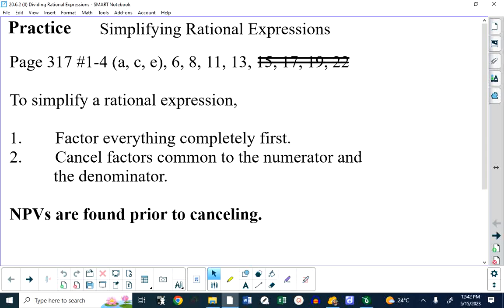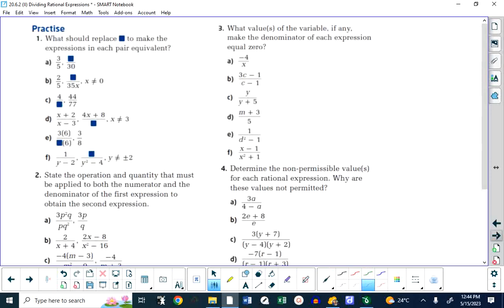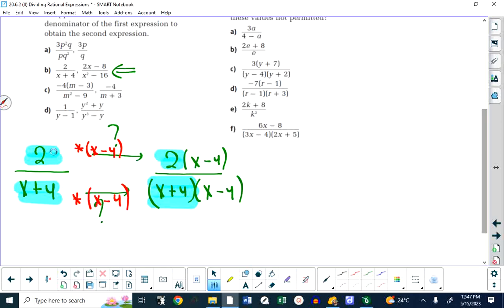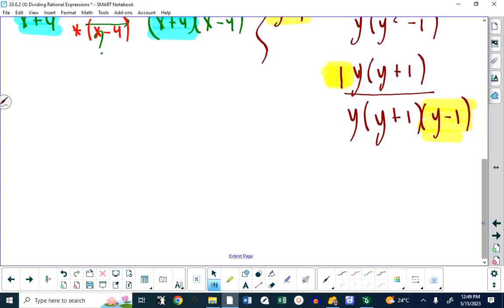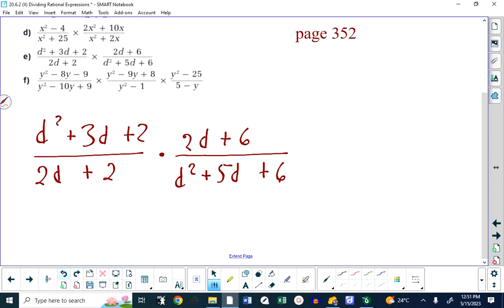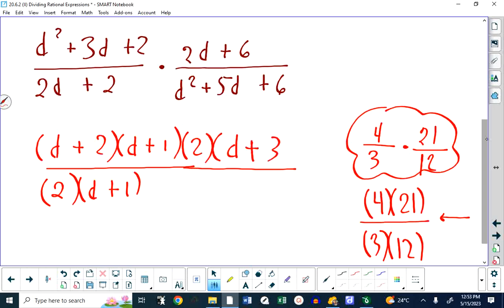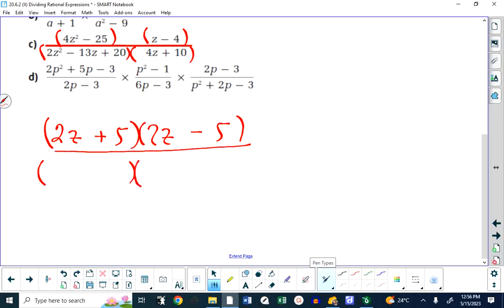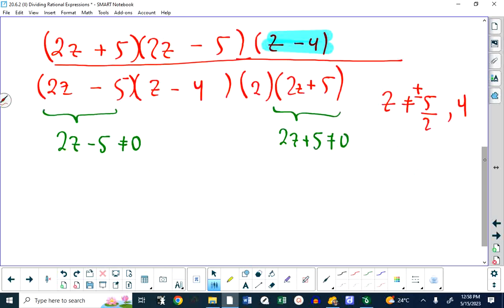Math 20.6.2 Dividing Rational Expressions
Here is the recording of the first part of today's class. In this video I go over a review of the material covered during the last two classes (simplifying and multiplying rational expressions) , and also go over some problems that students were asking about.